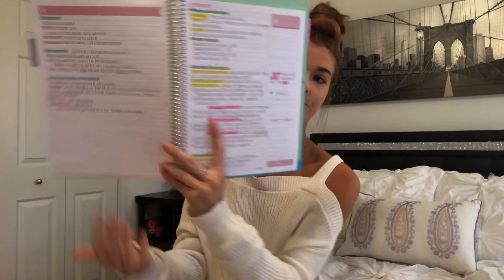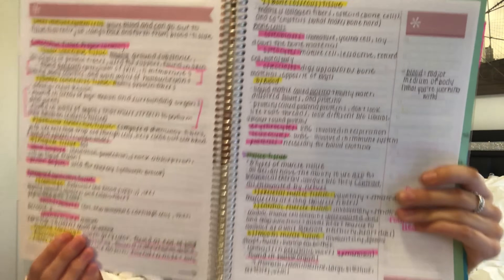HOW TO GET AN A IN ANATOMY & PHYSIOLOGY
I hope these tips help you guys get an A in anatomy and physiology! YOU CAN DO IT!